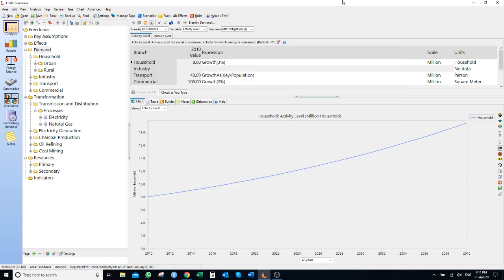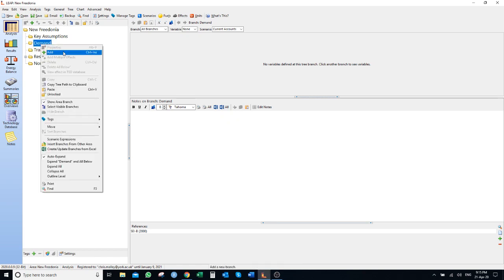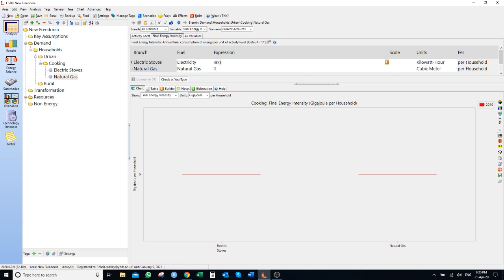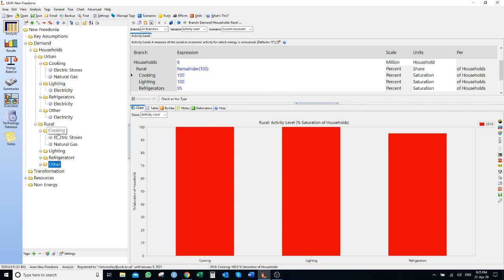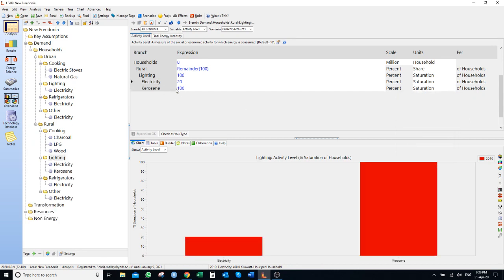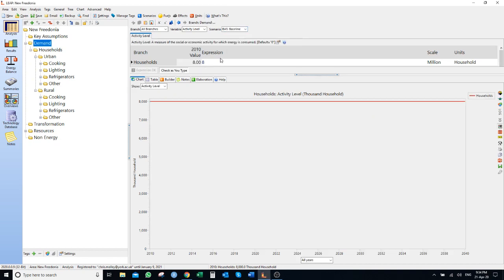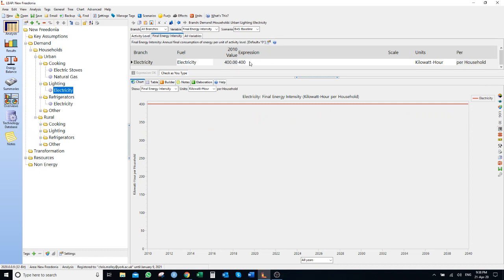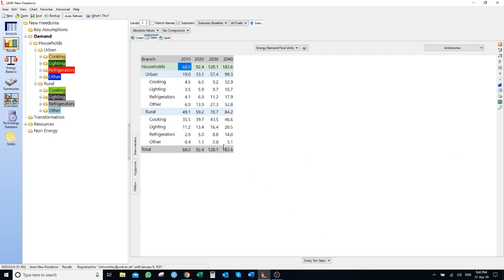LEAP Exercise 1 Part 1